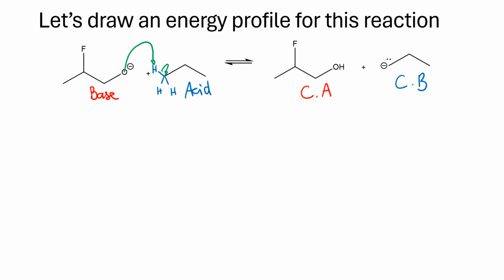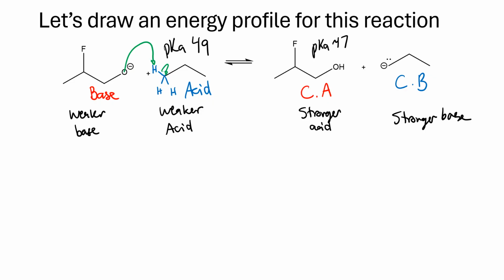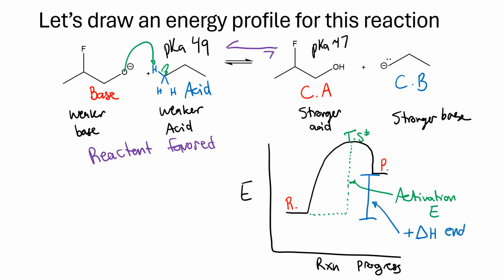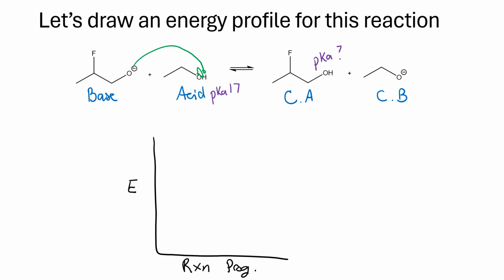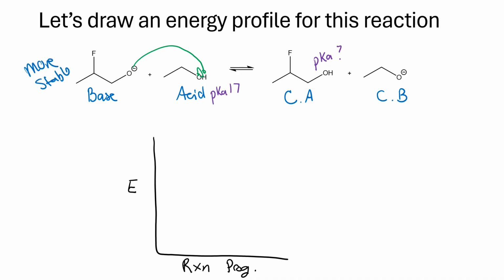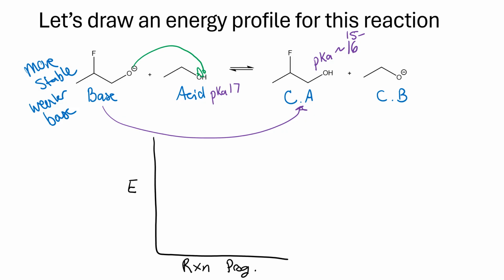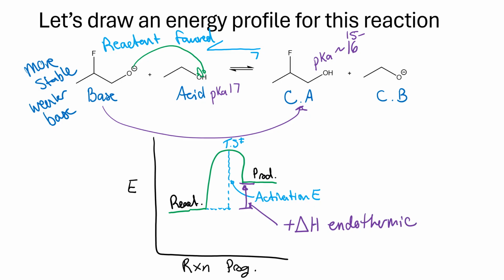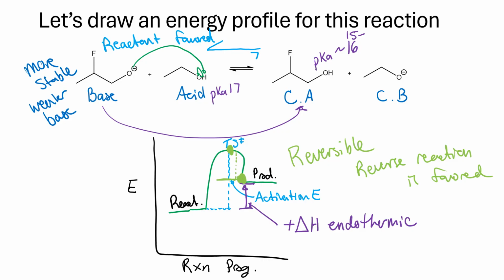Graphing Examples 2